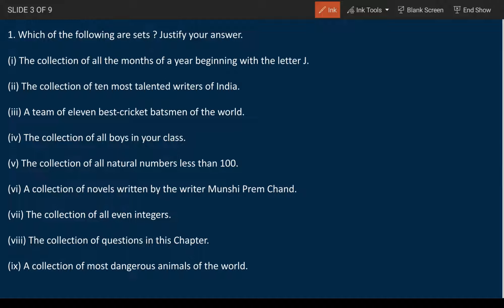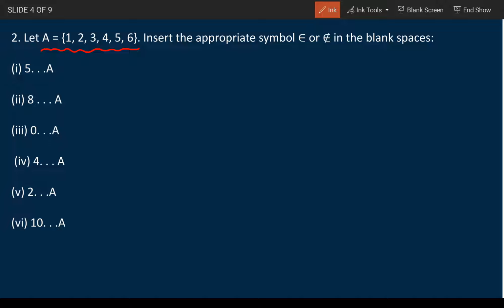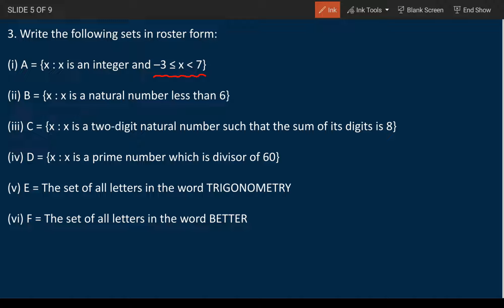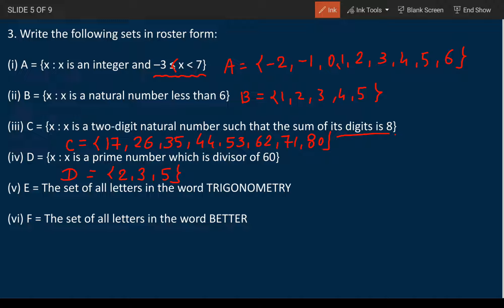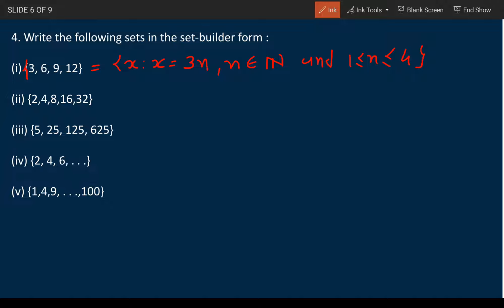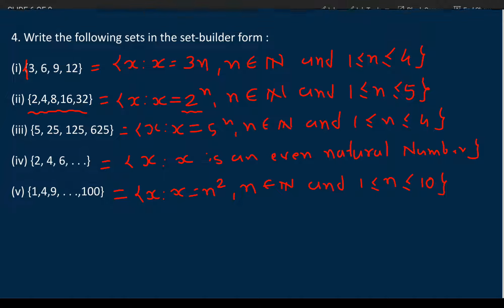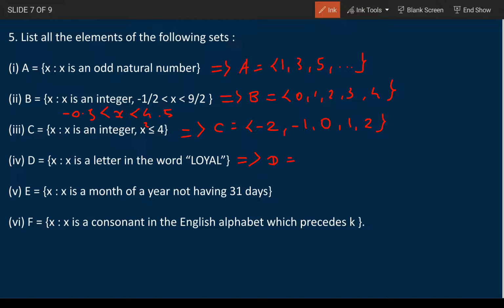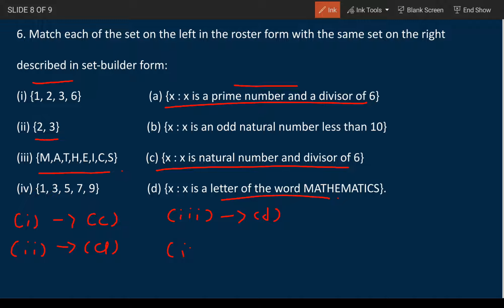11th | maths | chapter :- 1 set | exercise 1.1 | English medium | pk maths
11th
Chapter :- 1 set theory
Exercise 1.1